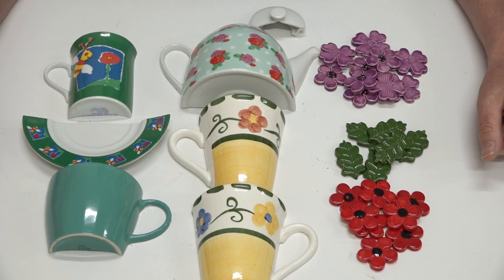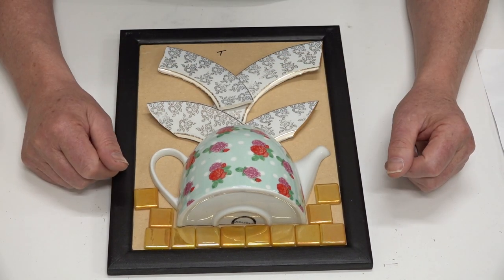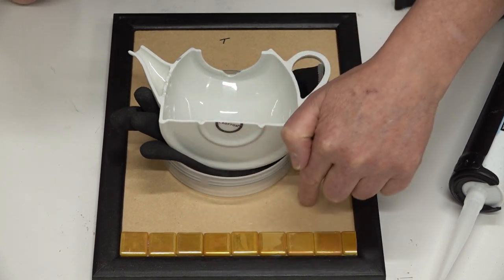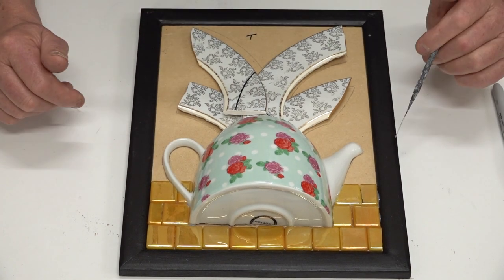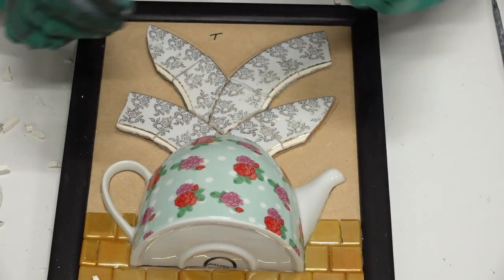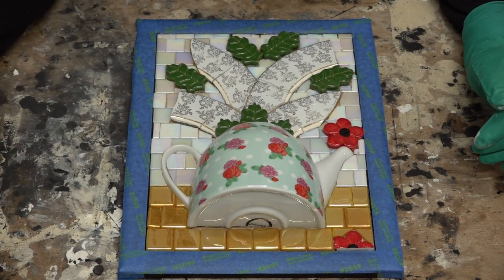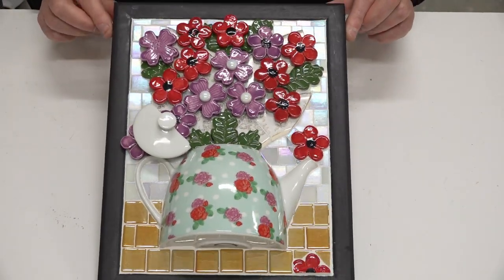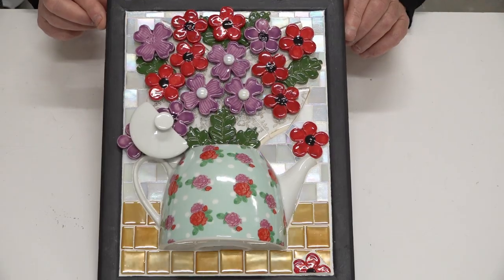Creating A Picassiette Mosaic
For links on products and videos please click the button below "Show More"

Made By Miranda Website
made-by-miranda-109329.square.site